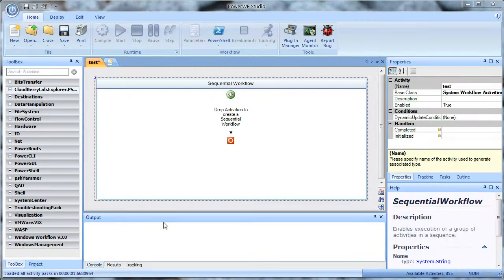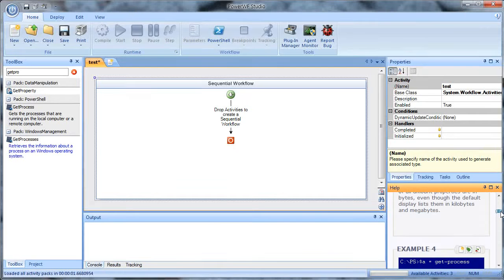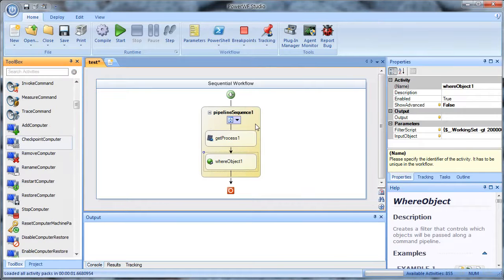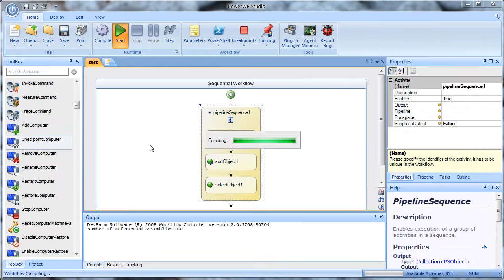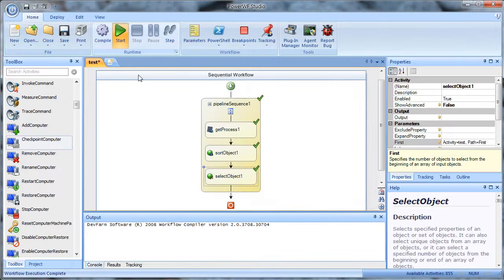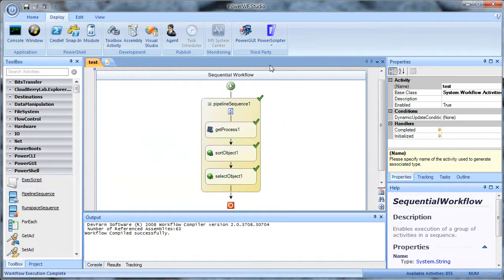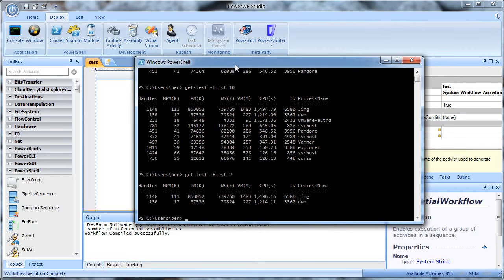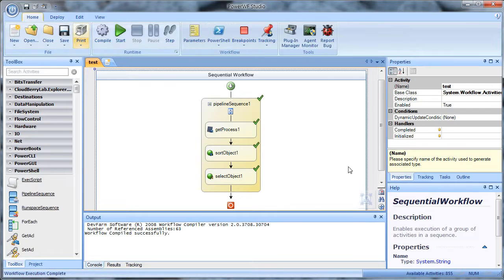PowerWF Studio v2 - First Look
Ben walks through the new Insert PowerShell Dialog and Contextual Help Pane in a first look at the newly released PowerWF Studio 2.0.